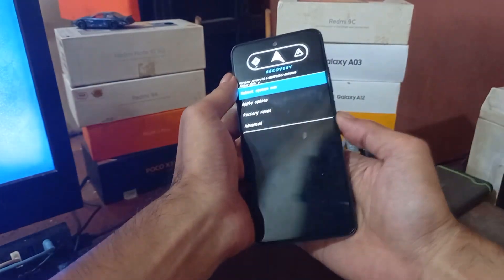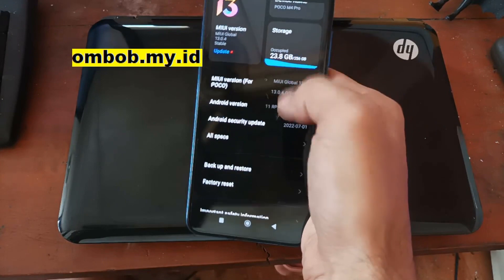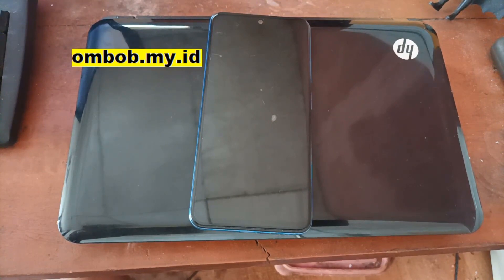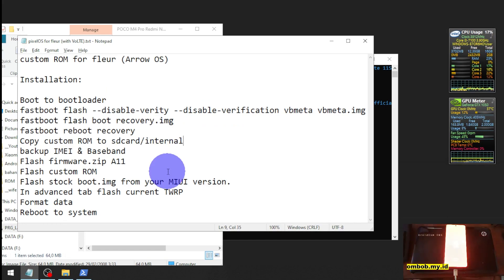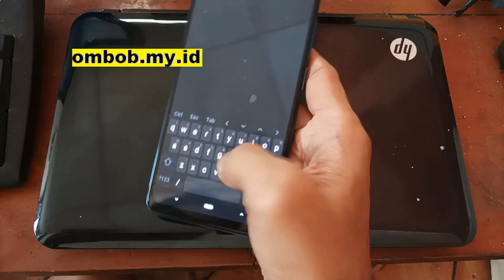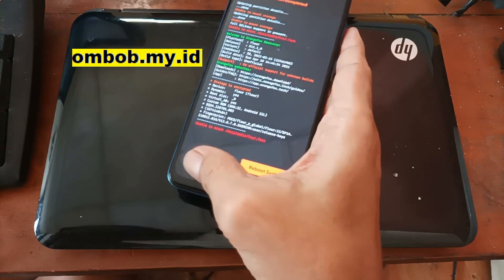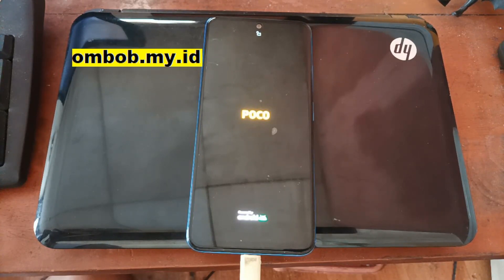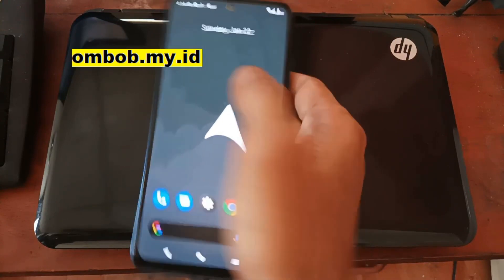POCO M4 Pro/ Redmi Note 11S 4G (fleur) | How To Flash Custom ROM Using Arrow OS Part 1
fleur = POCO M4 Pro/ Redmi Note 11S 4G
Complete Tutorial To Flash Custom ROM on OCO M4 Pro/ Redmi Note 11S 4G.